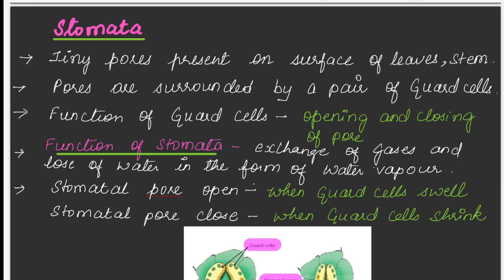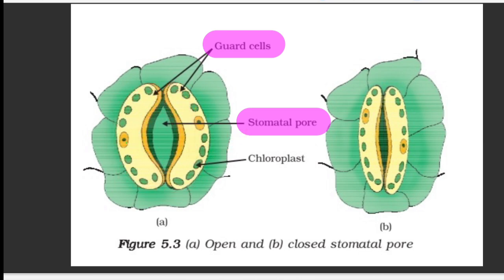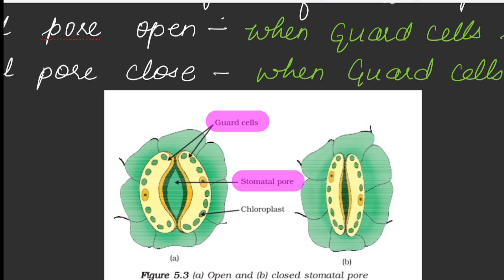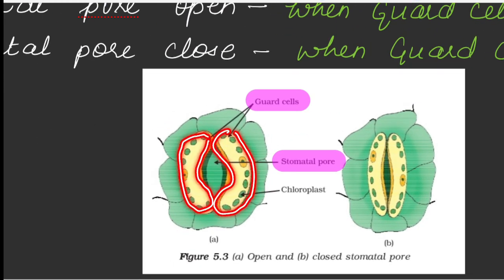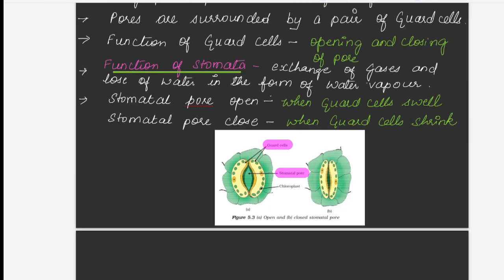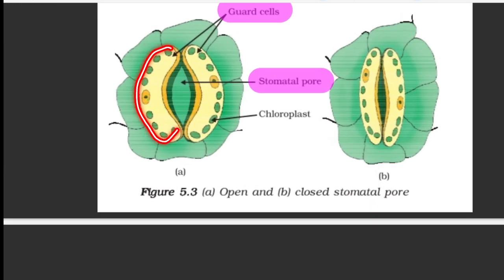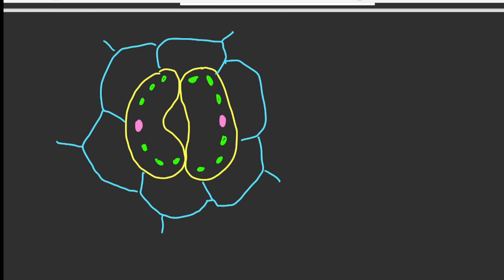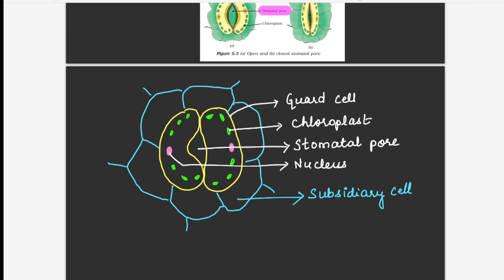Structure and Function of Stomata/Class 10 Biology Life Processes NCERT, CBSE